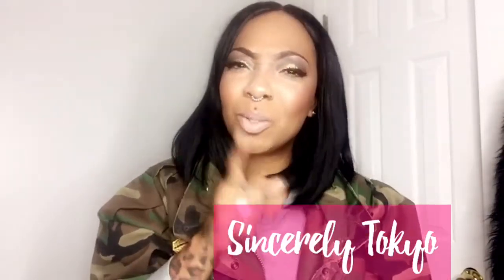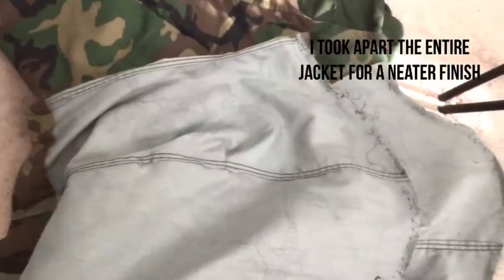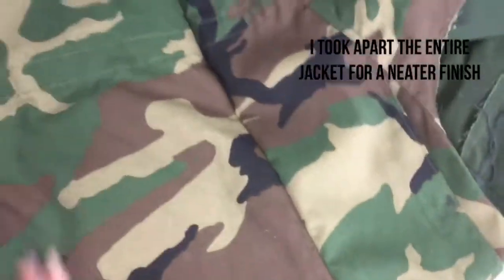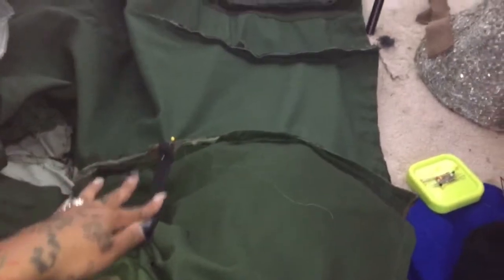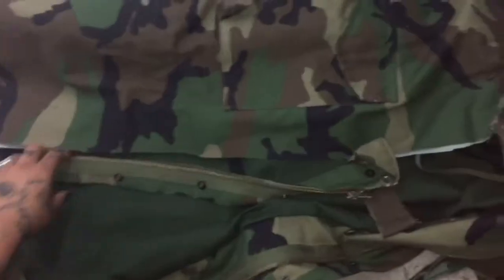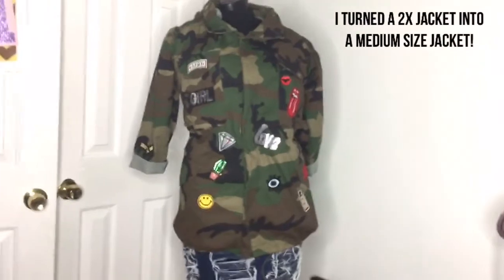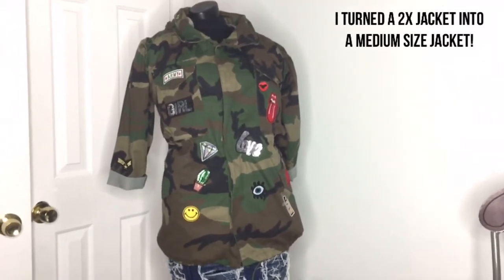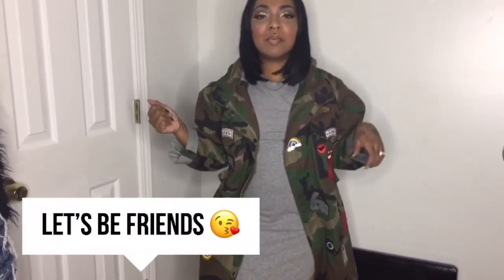DIY// Camo Jacket with patches and paint!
Hay my Sincerely’s 👋👋😘 so a couple of months ago I brought this jacket from a yard sell for $2! Even tho it was a couple sizes to big I decided to buy it and tailor it myself and I wanted to show you how I made my version of the Forever 21 army fatigue jacket I hope you enjoyed this video and let me know if you would like to see more DIY’s😘😘